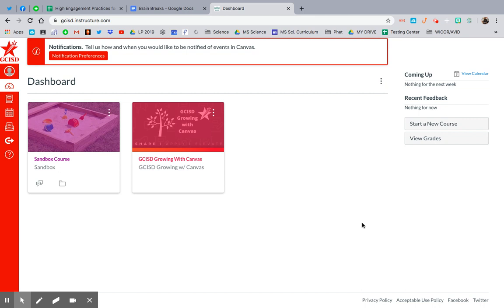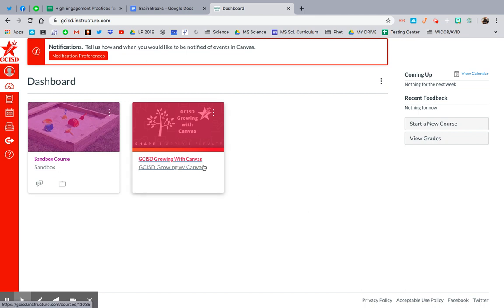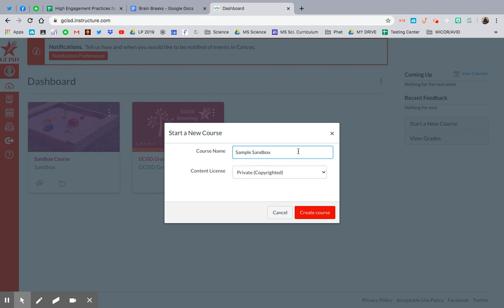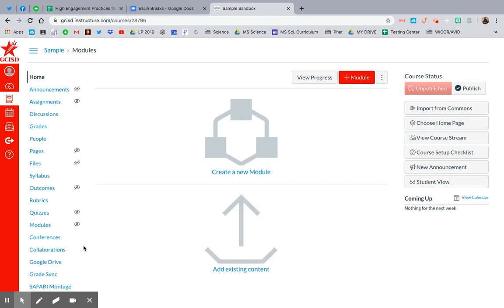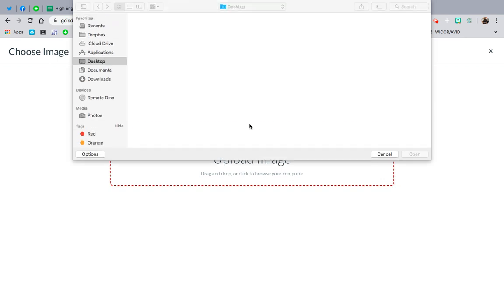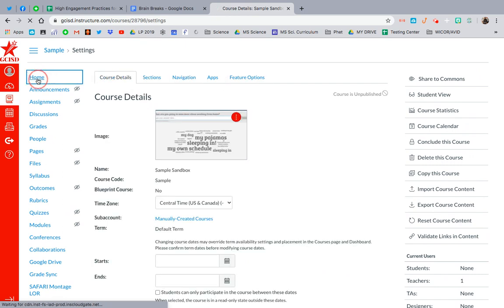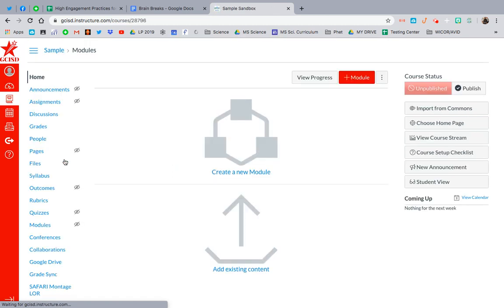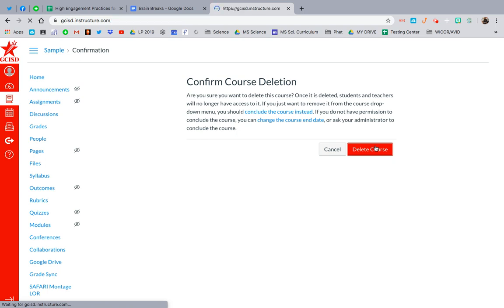Create Your Sandbox Course on Canvas!